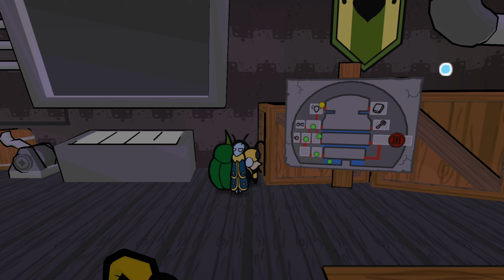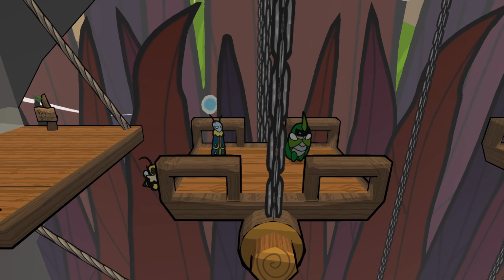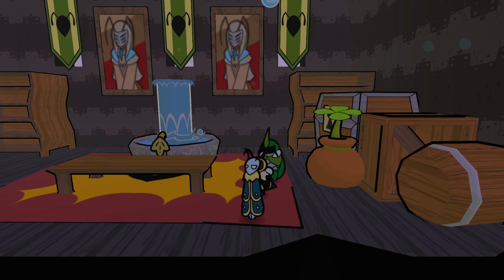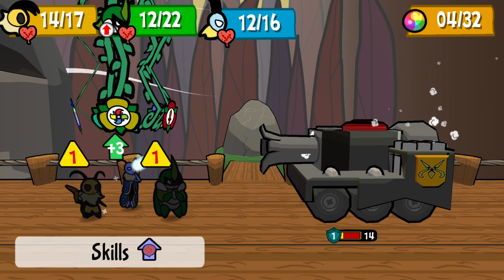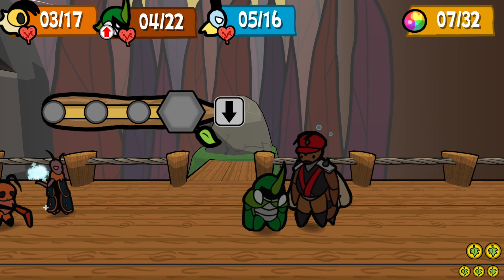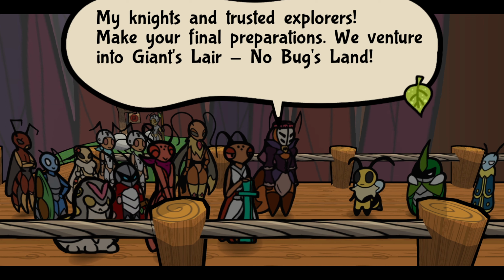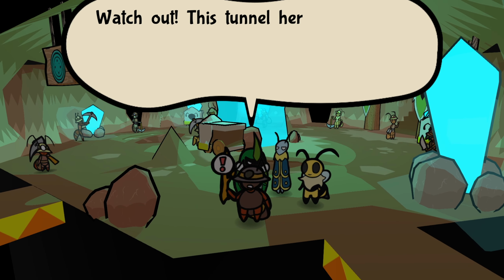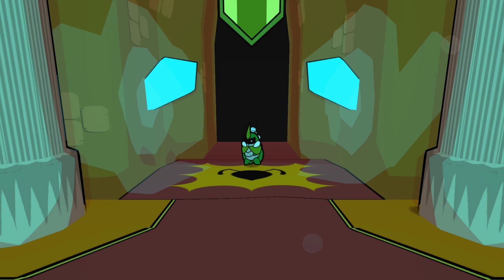Rubber Prison Boss Fight Time! Bug Fables [The Everlasting Sapling](Hard Mode) #72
We have found some prisoners trapped by an unusual rock and they hold a secret to an easier cafeteria. How typical... We enter a library which hold a secret mechanism that leads us to the Wasp King! One of his minions takes the charge in what looks like a... Tank of all things?!

Asapps Plays Bug Fables: The Everlasting Sapling